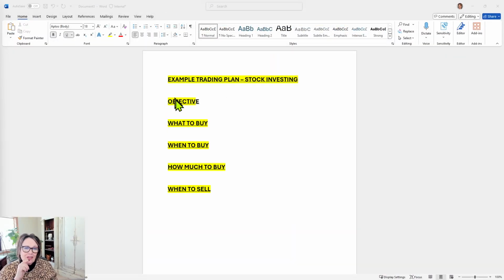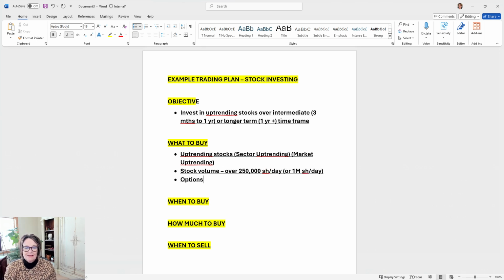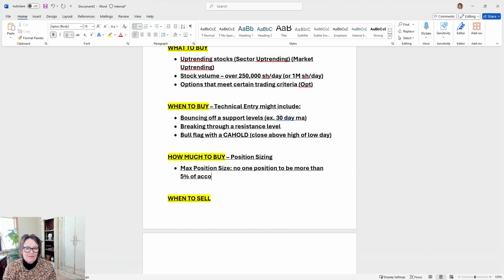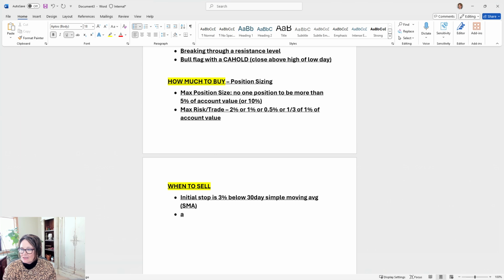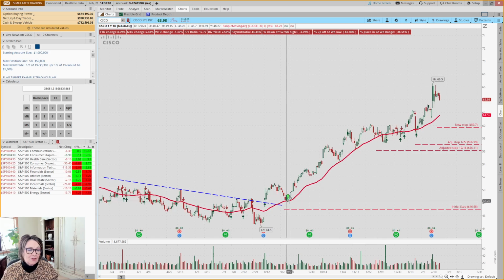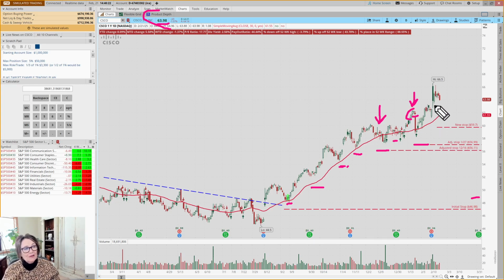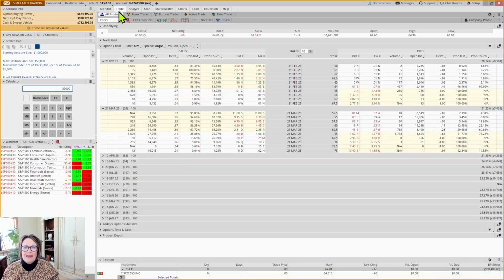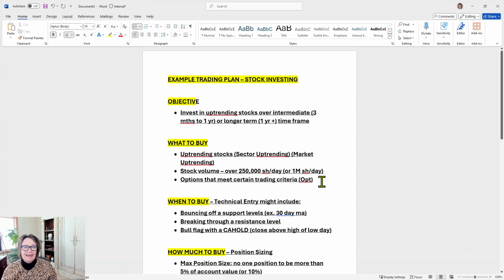Example Trading Plan: Stock Investing | Trade Management Mini Session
Trade Management Mini Sessions|  Barbara Armstrong | 2-21-25

In this Mini Session, we created an example trading plan for a trend trading growth stock.  We walked through the components of an example trading plan and then went out to the thinkorswim paperMoney platform to walk through an example trade and how a stop loss order might be adjusted over time.
0225-YK6S

Follow Barbara Armstrong on X:  BarbArmstrongCS